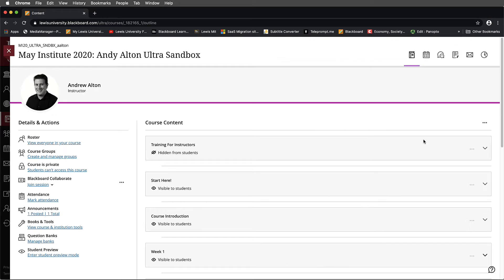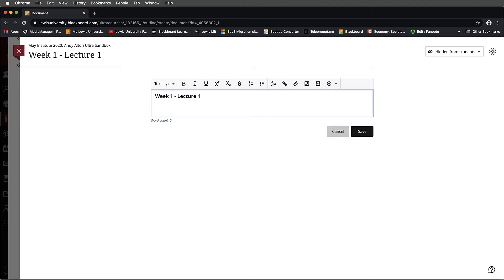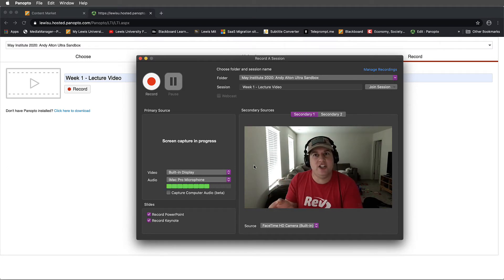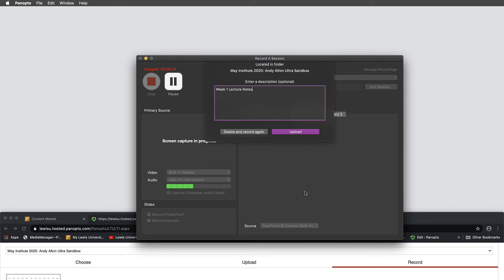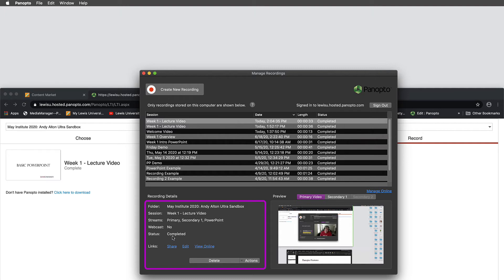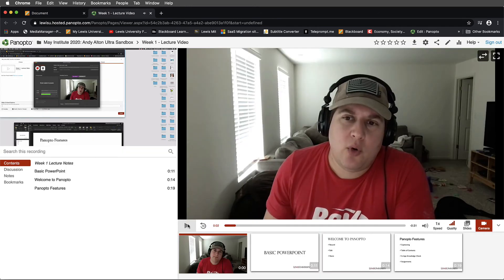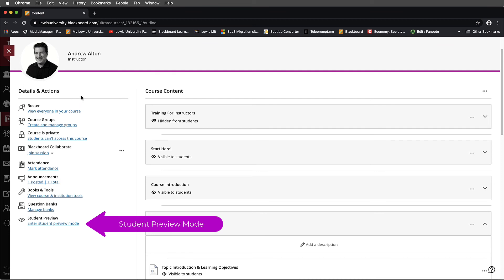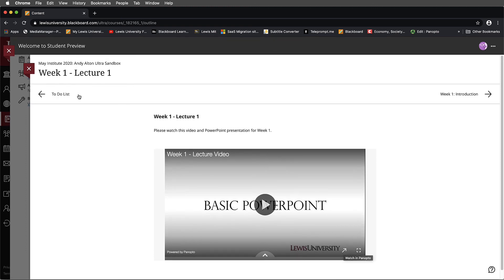How to Record a PowerPoint Presentation in Panopto - Blackboard Ultra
This tutorial demonstrates one of several methods for recording and uploading a PowerPoint presentation into a Blackboard Ultra course using Panopto.